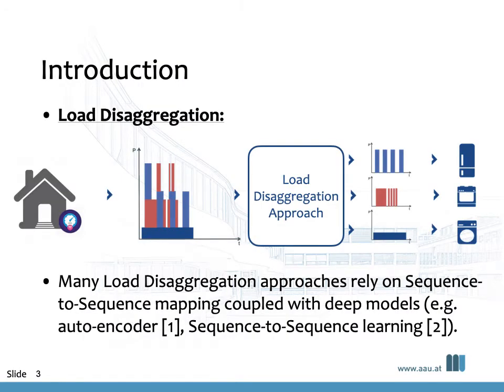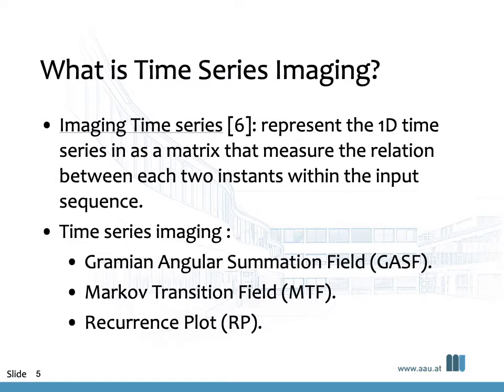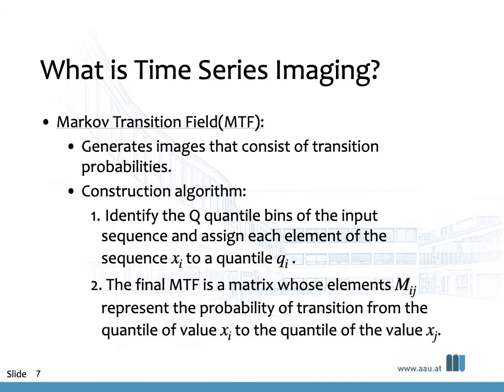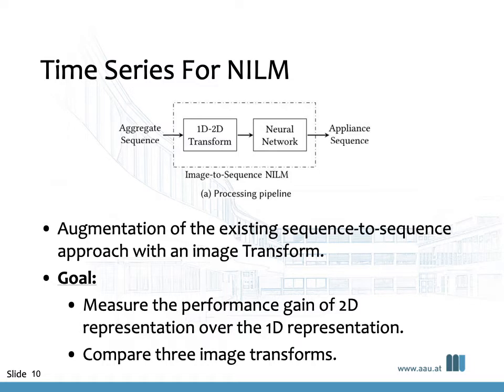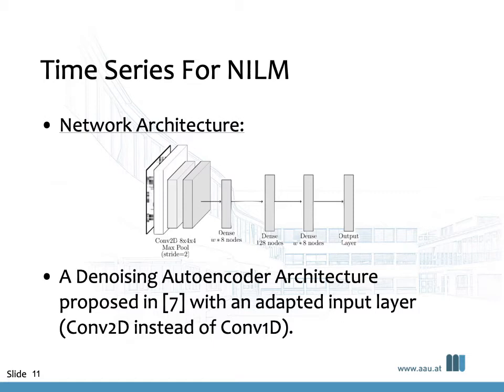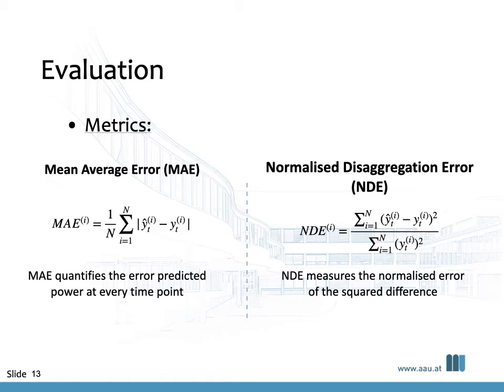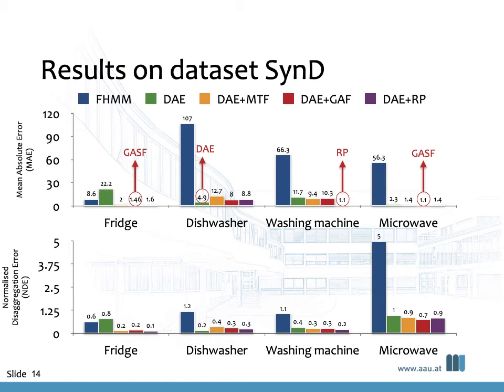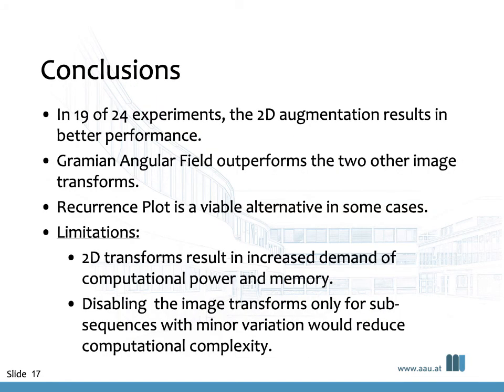Comparing time-series imaging techniques for Non-Intrusive Load Monitoring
This presentation is related to our BuildSys'20 paper:

Hafsa Bousbiat, Christoph Klemenjak, and Wilfried Elmenreich. 2020. Exploring Time Series Imaging for Load Disaggregation. In The 7th ACM International Conference on Systems for Energy-Efficient Buildings, Cities, and Transportation (BuildSys ’20), November 18–20, 2020, Virtual Event, Japan.